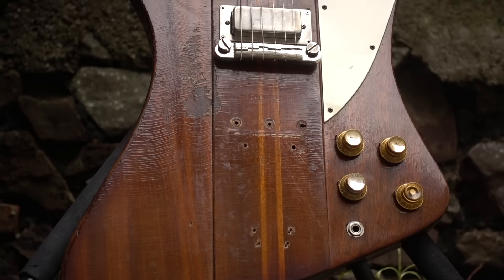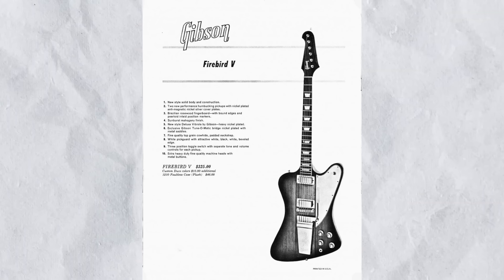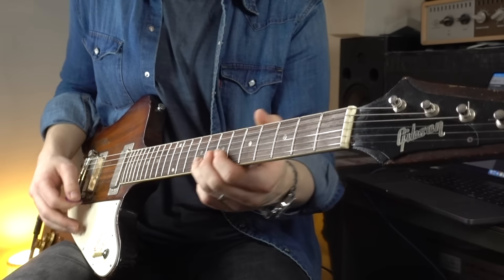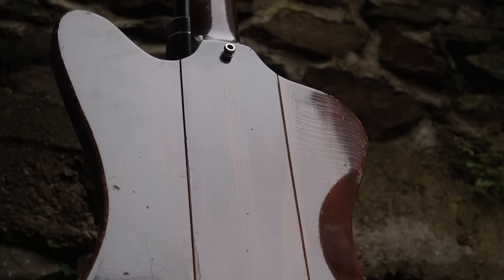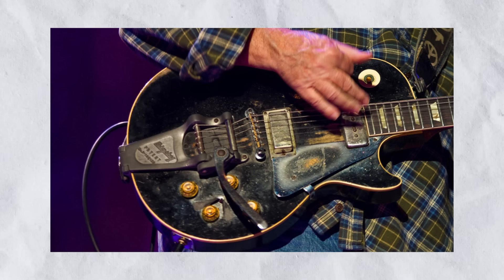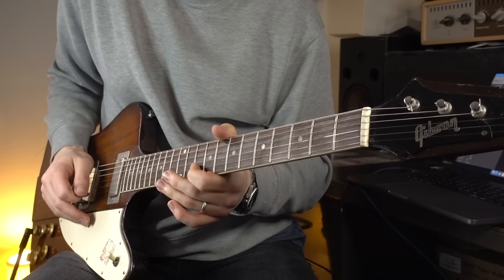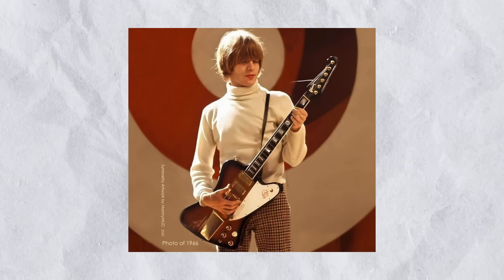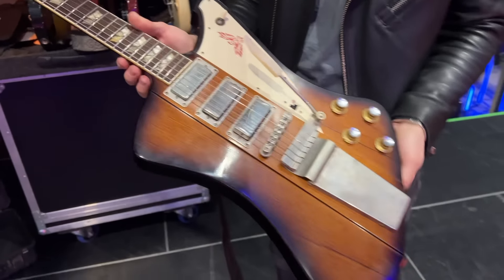Why did this take me SO LONG?! | Friday Fretworks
Discovering the Gibson Firebird - better late than never?!

Key points:

0:00 Intro
0:06 JAM!
1:31 The Old Grey Whistle Test
2:51 Rewind to 1963
3:33 The 4 models of Firebird
4:31 JAM!
6:53 Firebird Construction
7:35 Firebird Pickups
8:59 Pickup comparison
9:38 Firebird vs Les Paul Deluxe vs Les Paul
11:28 Today's Firebird/Non Reverse
12:48 The decline of the Firebird
13:08 Famous Firebird players
13:27 My own 'Firebird' - Springer FireHawk
14:07 JAM! (Springer FireHawk)